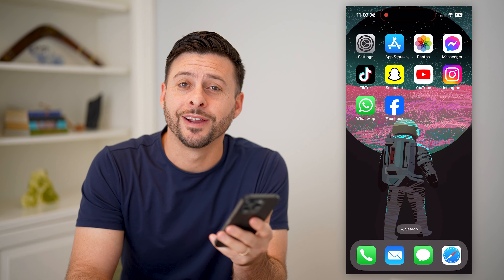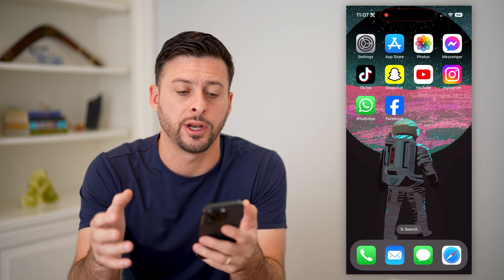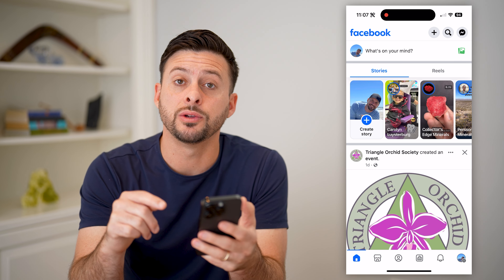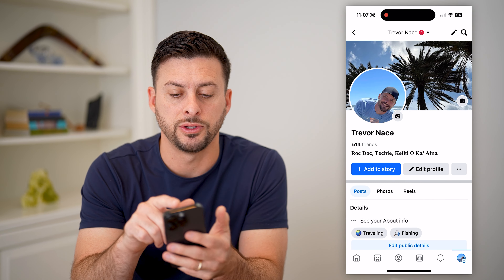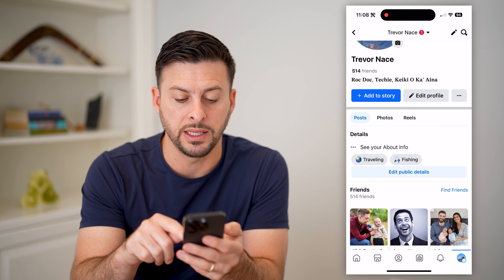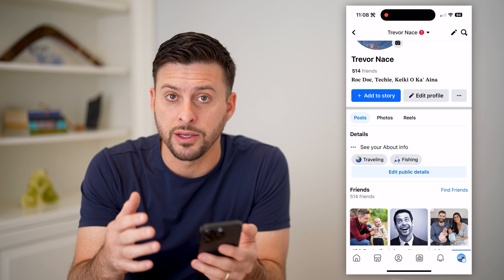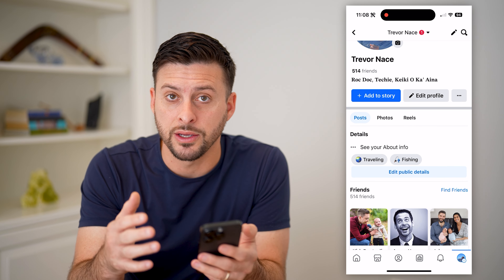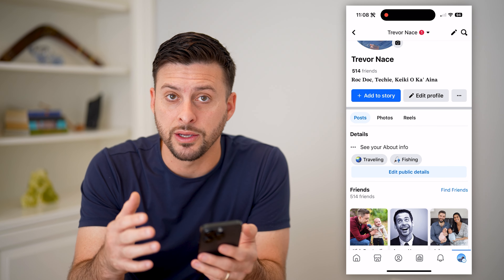How To Fix Facebook Professional Mode Not Showing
Here's how you can fix your Facebook account if the professional mode is not showing up as an option.

Cool iPhone Facts:
- Every single iPhone ad shows the time as exactly 9:41